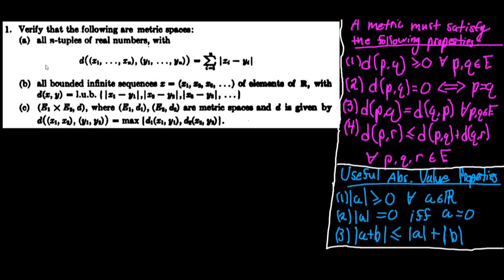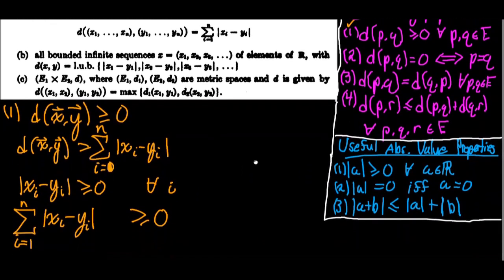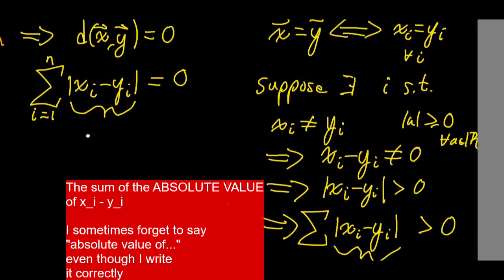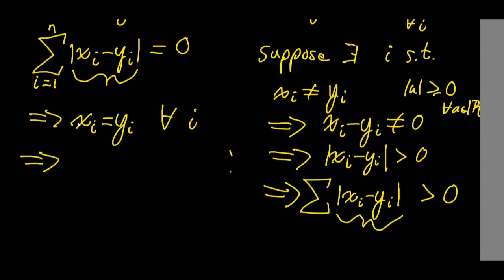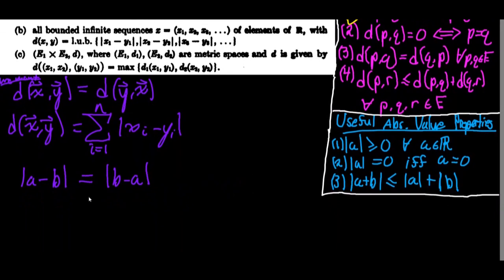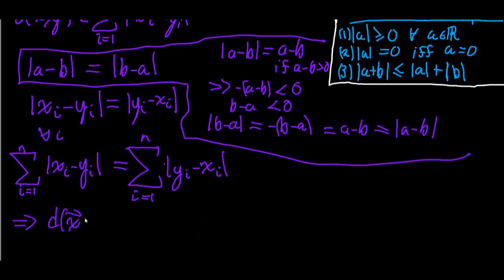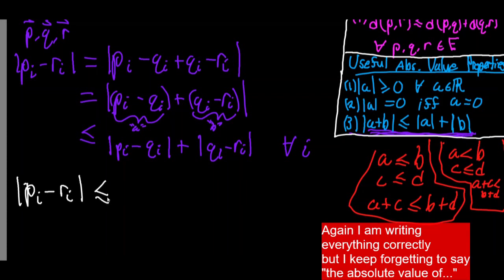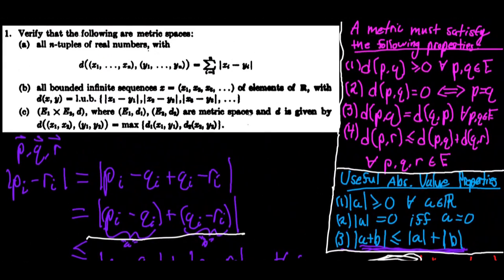Metric Space Verification | Problem 1 of 3 | Introduction to Real Analysis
We will be verifying that three different metric spaces satisfy the four properties of a metric space

This video is the first of these three metric spaces

This is Problem 1 a from Chapter 3 of Introduction to Analysis by Rosenlicht.

Proof of: "a" less than "b" and "c" less than or equal to "d" implies (a+c) is strictly less than (b+d):